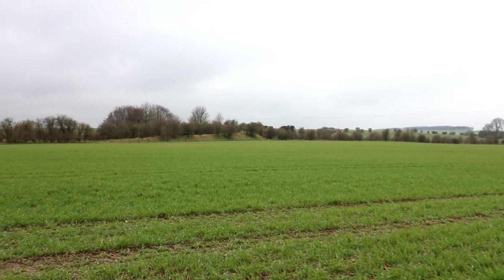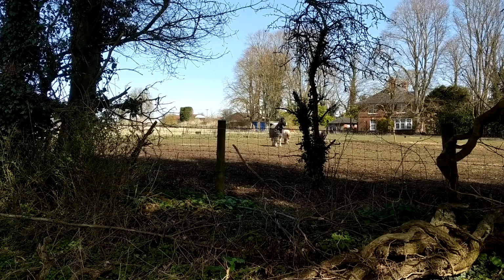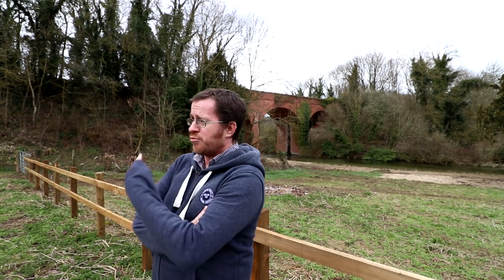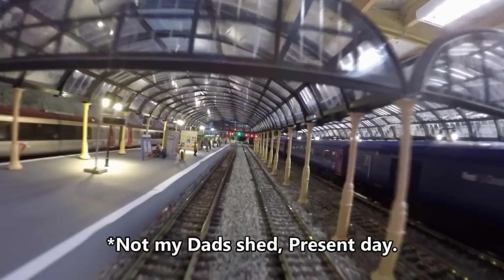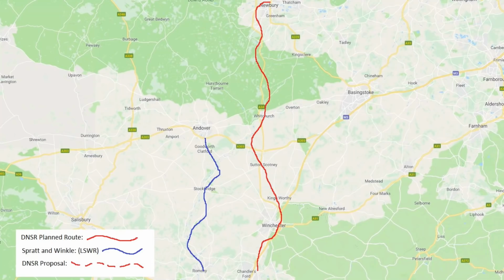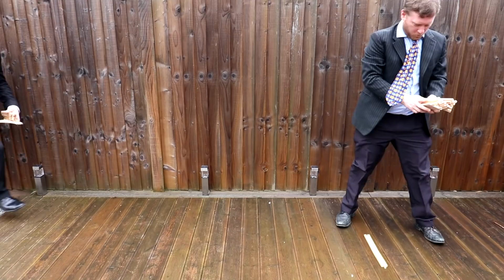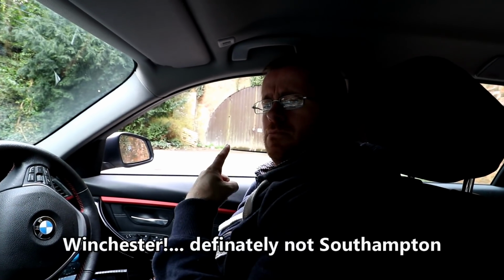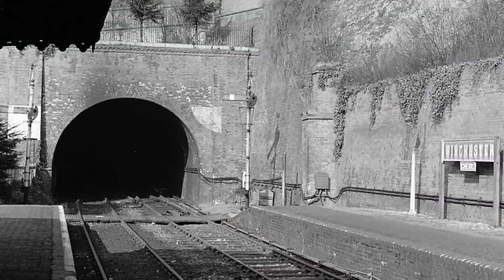Disused Railway Series 003. Didcot, Newbury and Southampton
Welcome to Episode Three in our Moderately Comic Historic Disused Railway Series. This time round we take a look at the Didcot, Newbury and Southampton Line that eventually ran from Winchester, north to Didcot, and through the town of Newbury. As with many others there was huge ambition to link the north to the south, but ultimately the line was to play a much bigger part in the bitter rivalries of two of the railway giants. GWR and LSWR. Enjoy.

Credits and thanks to the following:
Rebecca Whitewick
Neil French. (Not Niel).
Angry Mob: Dave, Karen and Sprogs, Lewis Jones, Helen Jude, Mark Harman, Lola and Ruby.

Image used under license by:
“Michael Kranewitter, Wikipedia, CC-by-sa 4.0”